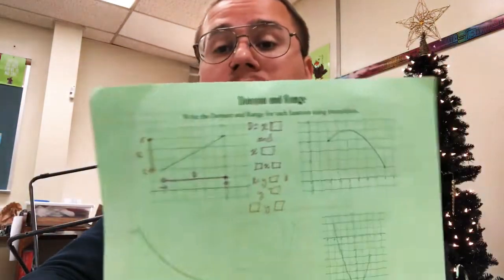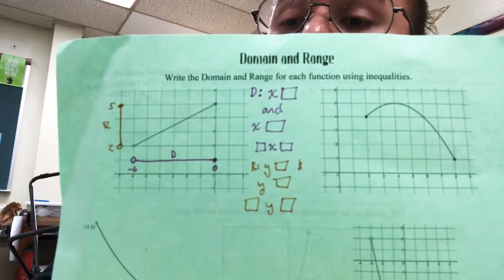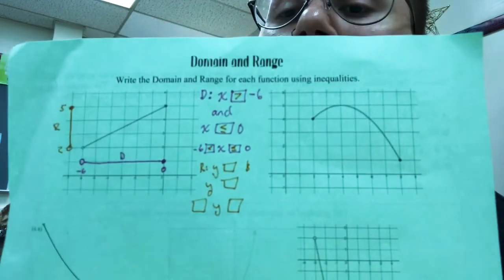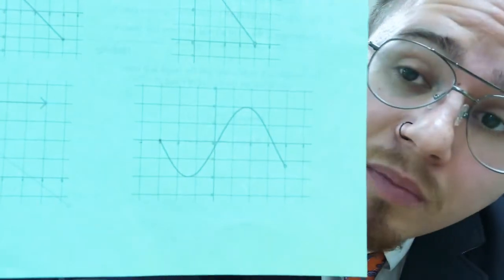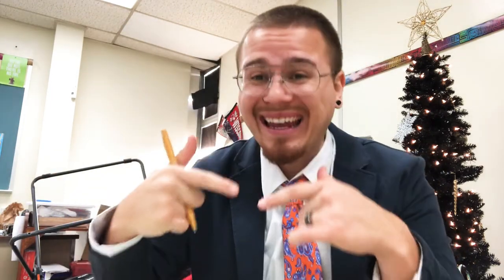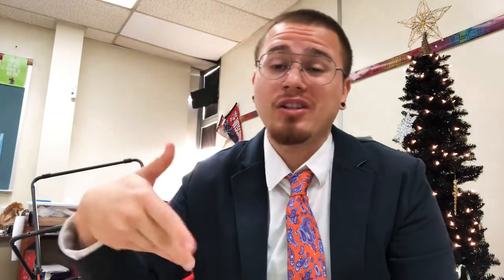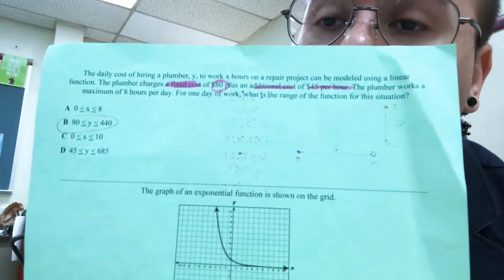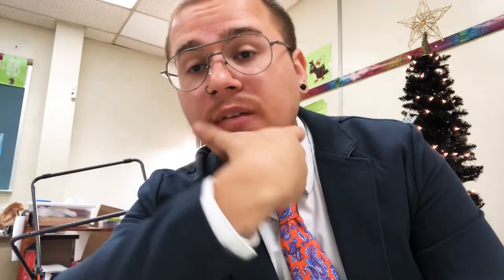What is Domain & Range??? - Domain and Range green sheet part 2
Some of you are struggling with the concept of domain and Range, I hope this helps.

Domain refers to all of the possible x values for our function (or relation).
Range refers to all of the possible y values for our function (or relation).